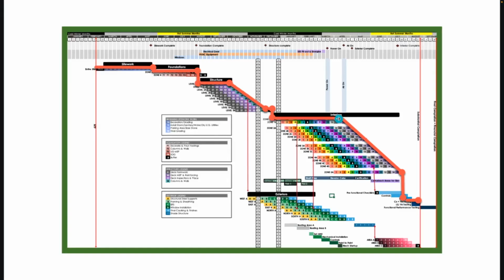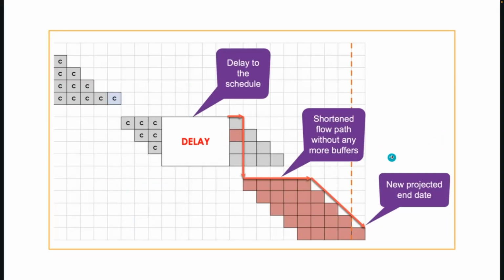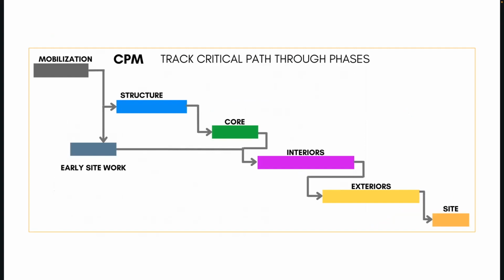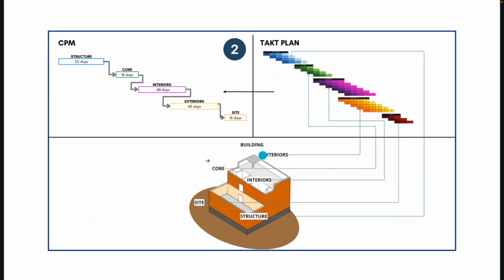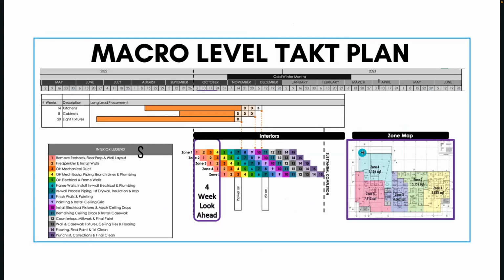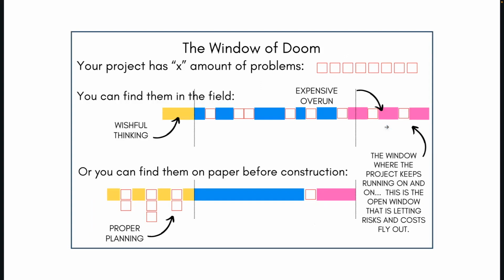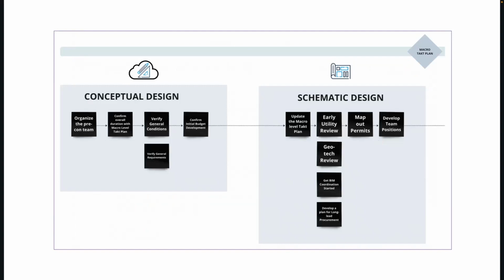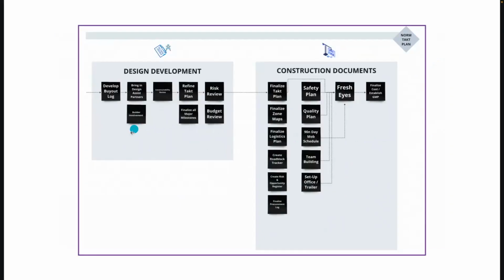11 - Path of Critical Flow - Takt Production System® Series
In this video Jason explains further the concept of a Critical Flow Path as a companion to the book Takt Planning that just came out